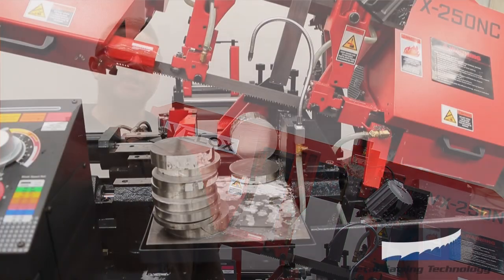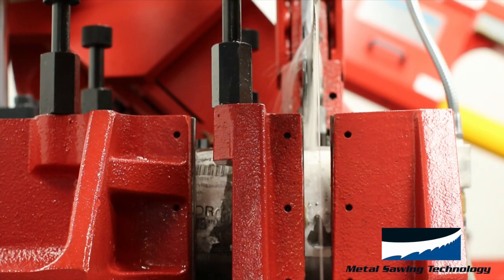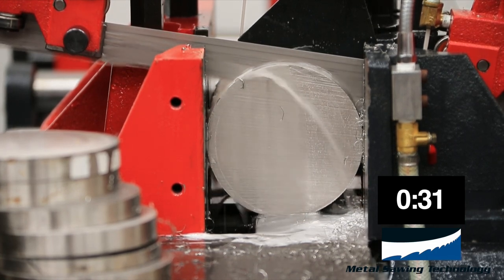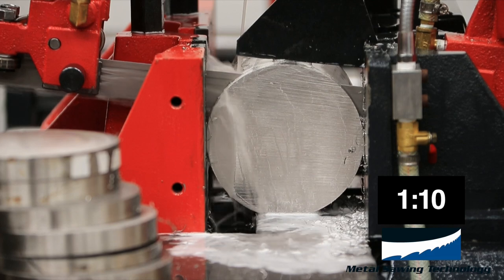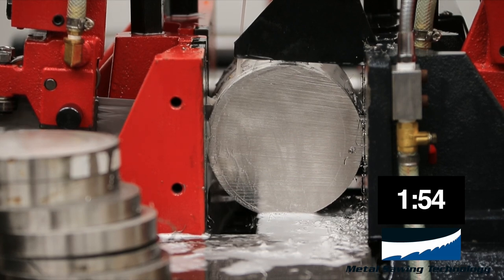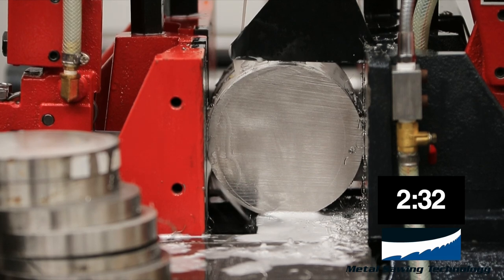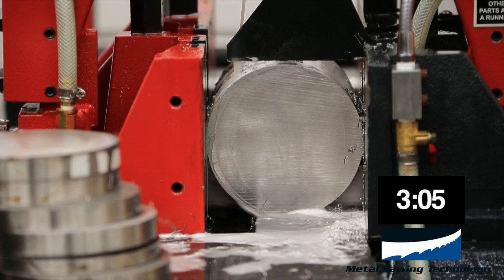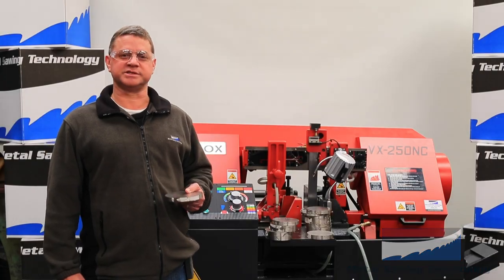Cutting 304 Stainless Steel at 12 SIMP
This Rugged Tooth Carbide Blades is one of our new carbide-tipped Band Saw Blades. These blades can saw tough materials that Bi-Metal blades cannot cut. Haltbar 1002 features teeth ground from high-quality, micro-grained carbide cylinders welded to a tough, ductile backing material. These carbide-tipped blades offer exceptional fatigue, shock and wear resistance when cutting difficult to machine steels, high-alloy metals, titanium, stainless steel, Inconel and more. The Haltbar 1002 is a versatile Carbide-Tipped Band Saw Blade that has a special tooth design with a triple-chip grind and positive rake angle for smooth, fine-finish cuts on wood, mold steel, carbon steel, tool steel, alloy steel, bearing steel, stainless steel, titanium alloys, nickel-based alloys, and aluminum and other nonferrous metals. The teeth are carbide tipped, which makes them harder and more wear resistant than bimetal or carbon steel. The blade has a steel backing for fatigue resistance. It can make cuts in solid shapes. The blade is available with a choice of variable pitch or constant pitch. The variable pitch has a variable tooth size and gullet depth to reduce noise levels and vibrations, and to remove chips efficiently. The constant pitch has uniform tooth spacing and gullet size for general-purpose cutting.